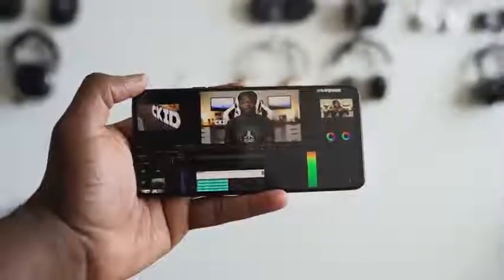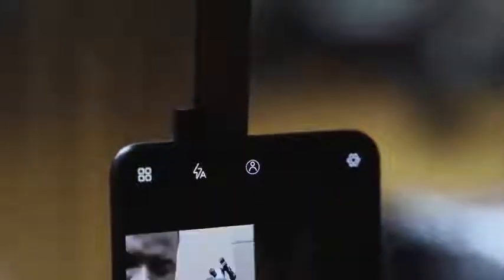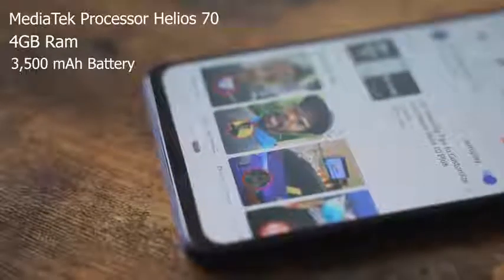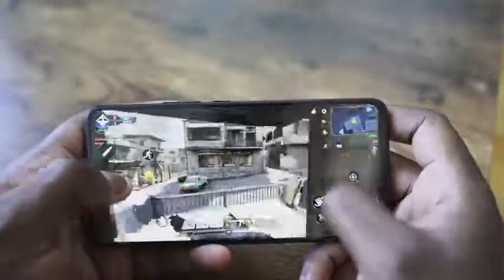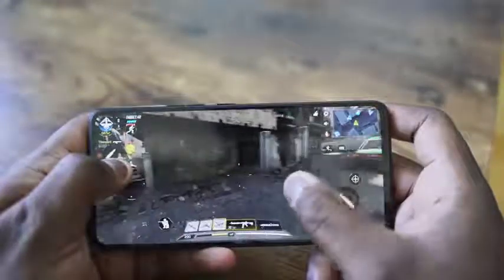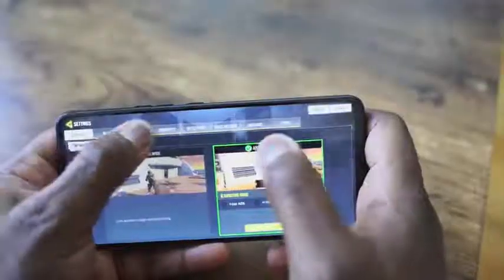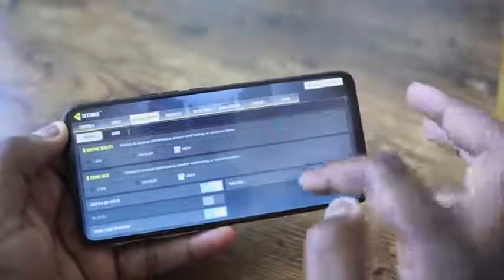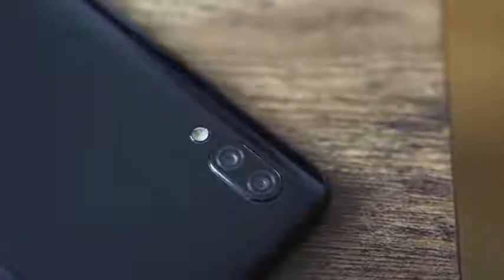Bold N1 $200 Gaming Phone